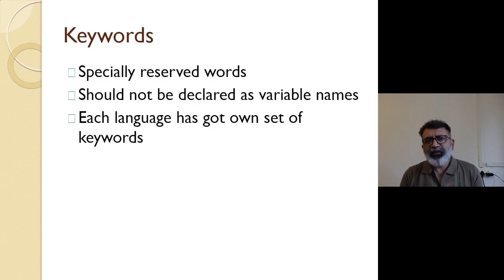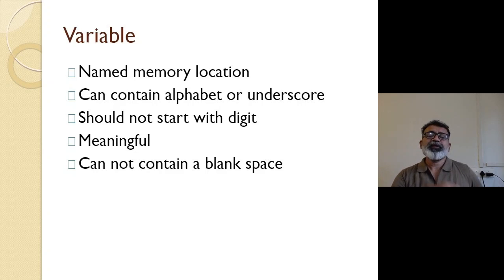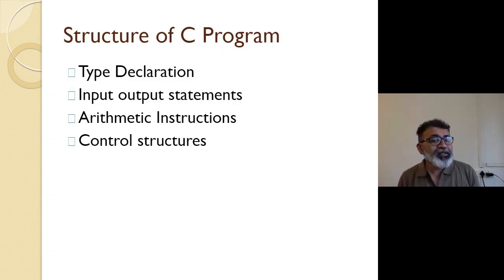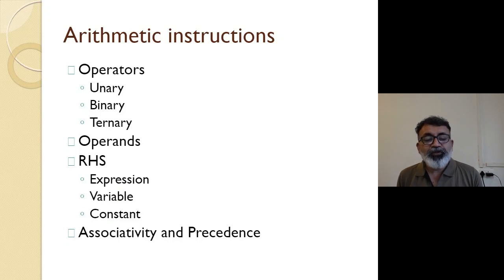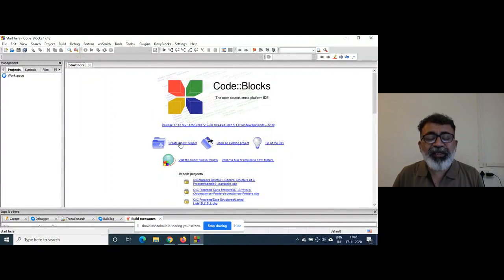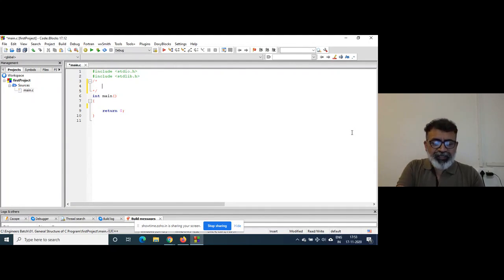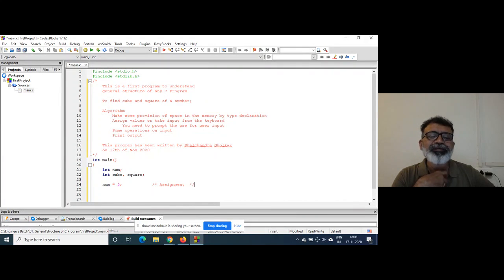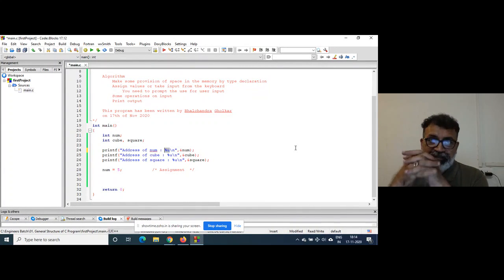Constants, Keywords and Variables in C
The video explains rules for constructing constants, variables along with intricacies of printf and scanf function in C